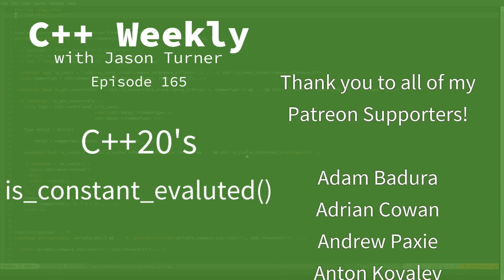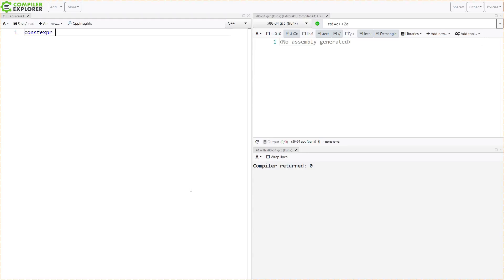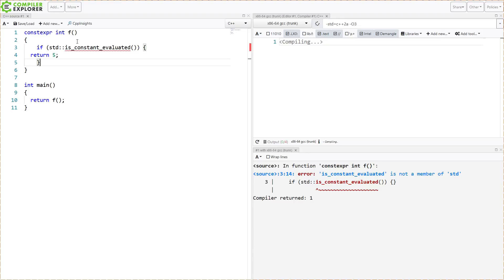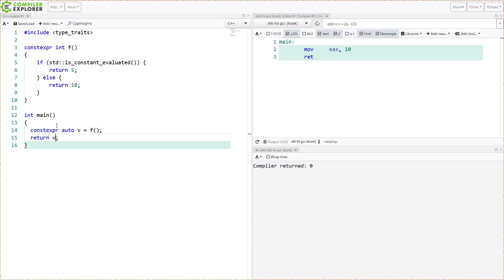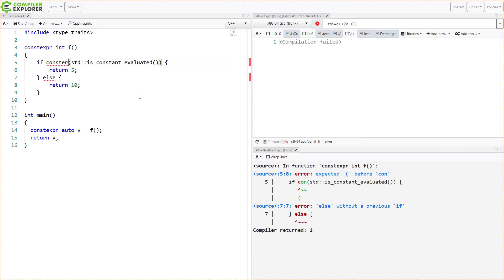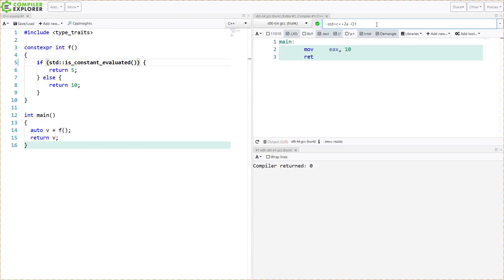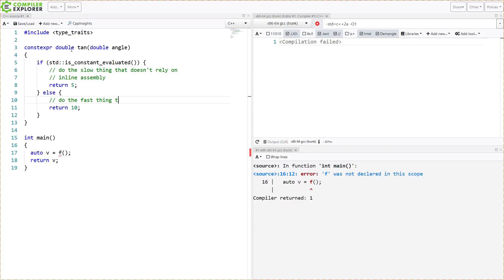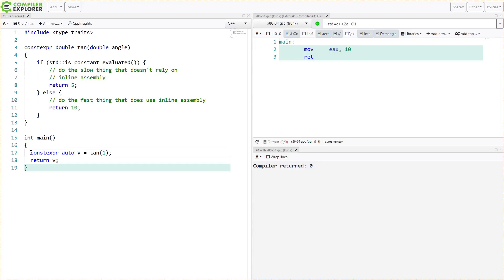C++ Weekly - Ep 165 - C++20's is_constant_evaluated()